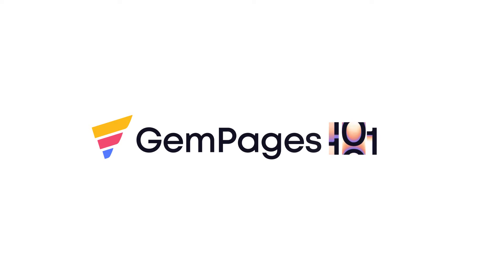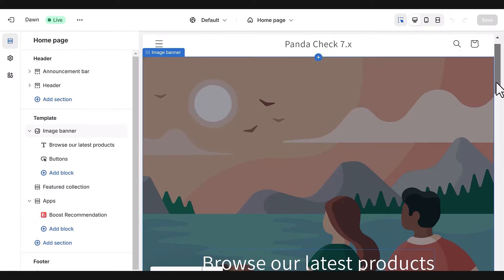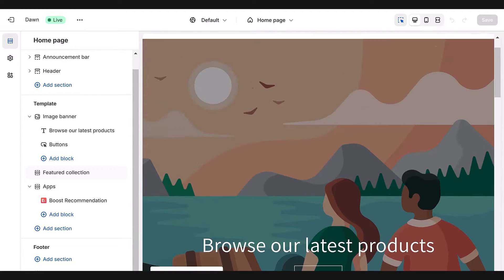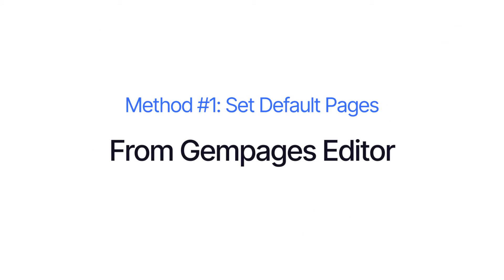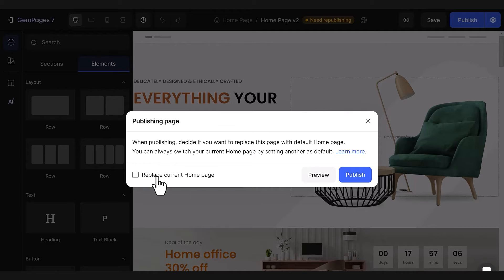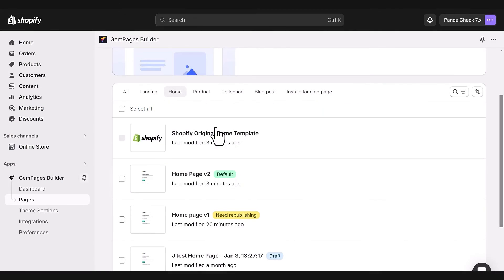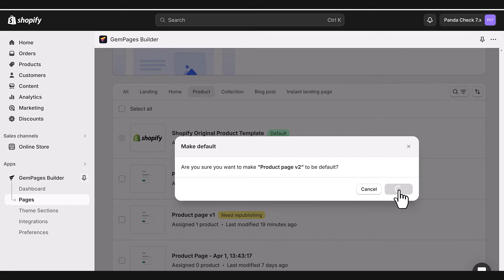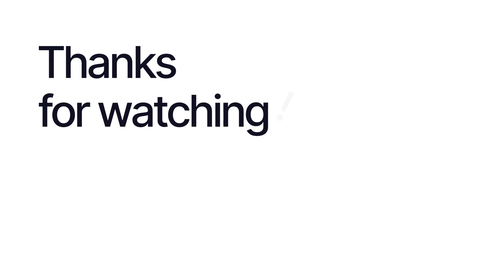How to Set Default Pages to Replace Shopify Defaults | v7 Editor | GemPages 101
In today’s video, we’ll guide you through how to set default pages in GemPages v7, replacing Shopify’s built-in templates with fully customized versions created using the GemPages drag-and-drop page builder.
Perfect for merchants who want more control over their landing pages, product pages, and store design.

🌟 TIMESTAMP
0:00 – Opening
0:53 – Using a GemPages Template
1:58 – Using Shopify’s Dashboard